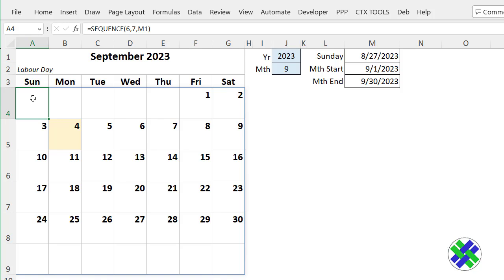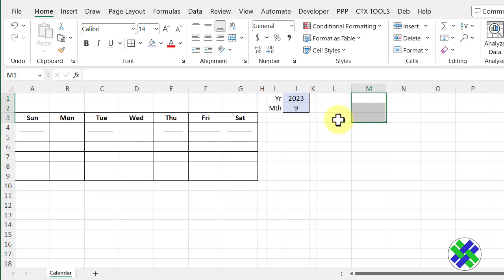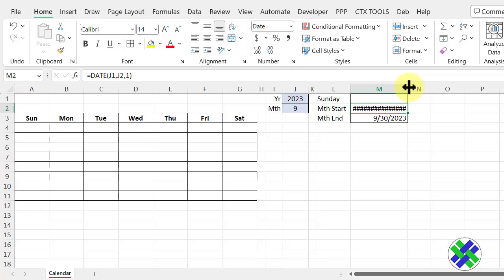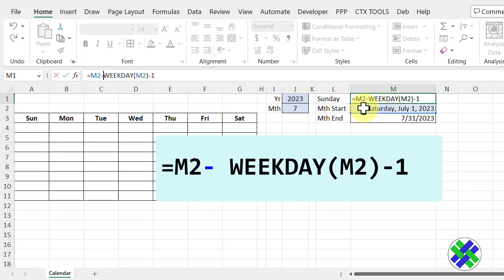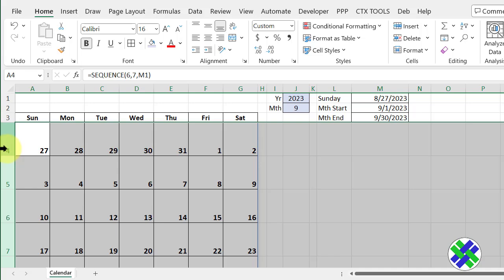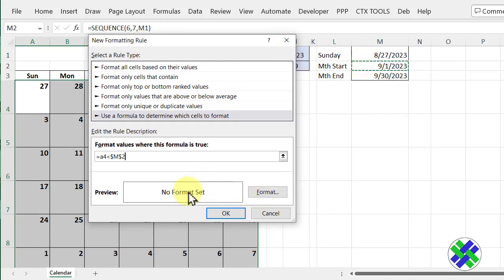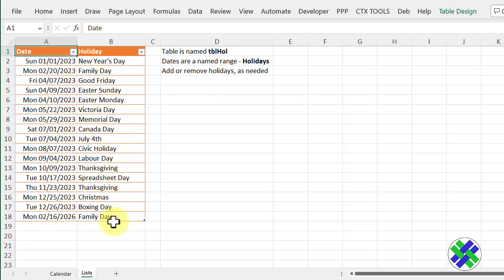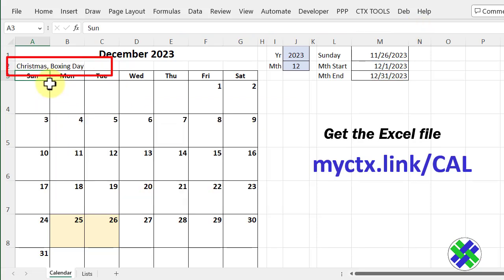Make Printable Monthly Calendar in Excel 365 Step-by-Step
Create a printable monthly Excel calendar, based on a few short formulas. Change the year or month number, to update the calendar, with that month's holidays highlighted.
Note: This workbook uses functions that are available in Excel 365, and in Excel for the Web.

⏰ Video Timeline
00:00 Start Calendar
01:25 Date Formulas
04:56 Calendar Formula
05:32 Calendar Format
06:15 Calendar Heading
08:35 Highlight Holidays
10:22 Get the Excel File